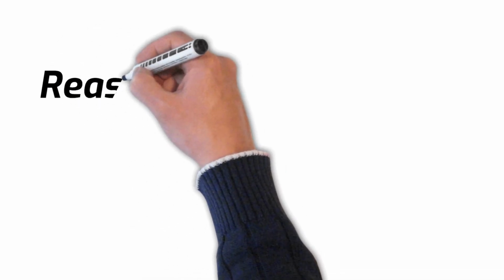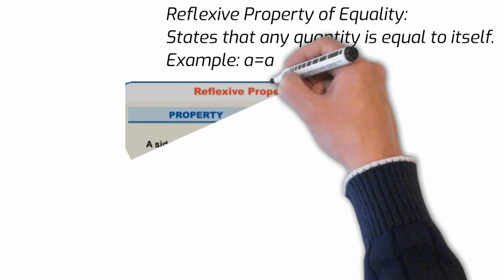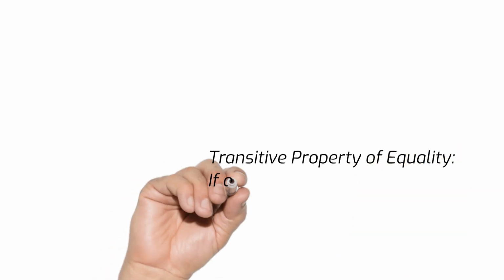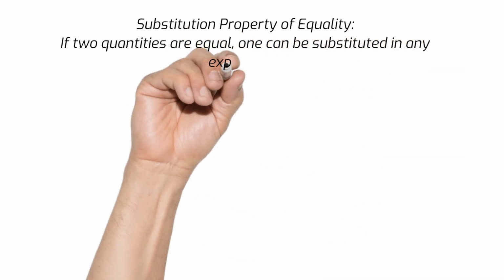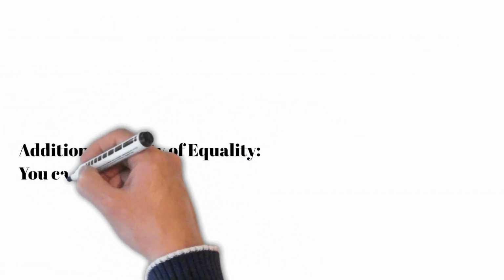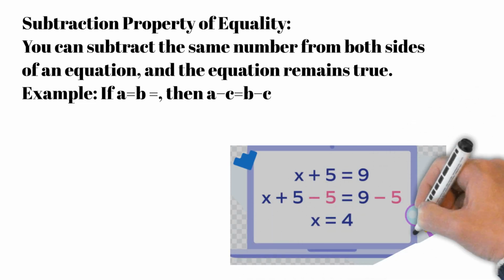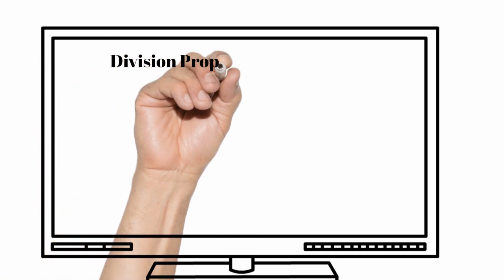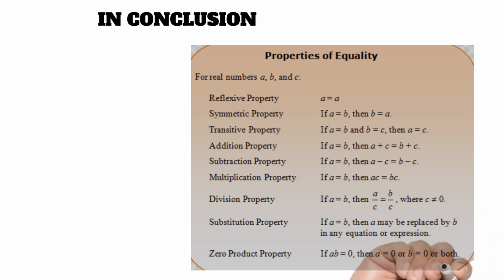INTRODUCTION TO REASONING IN ALGEBRA AND GEOMETRY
In this video, we explore the critical thinking and reasoning skills required to master both algebra and geometry. These two branches of mathematics may seem different, but they share common principles that, when understood, can help you excel in problem-solving.

We'll cover:

Connecting Algebra and Geometry: Learn how algebraic equations and geometric figures interact, making it easier to understand and apply both subjects in real-world scenarios.

Solving Complex Problems: Discover how algebraic reasoning helps simplify geometric problems, and how geometric intuition can help break down abstract algebraic concepts.

Visualizing Equations and Shapes: We'll provide tips and techniques for visualizing equations as shapes and shapes as equations, helping you see the bigger picture in both subjects.

By the end of this video, you'll have a better understanding of how algebra and geometry complement each other and how mastering both can lead to greater mathematical proficiency. Perfect for students, educators, and anyone looking to sharpen their reasoning skills.